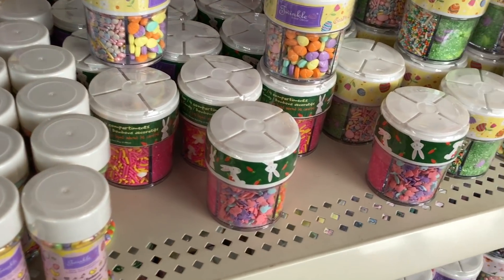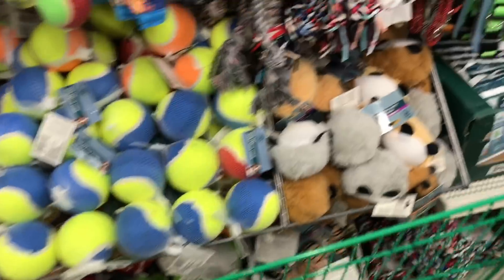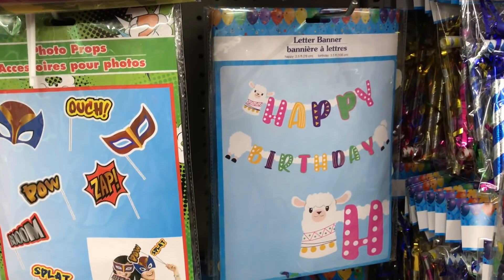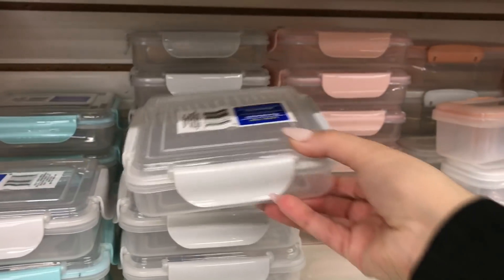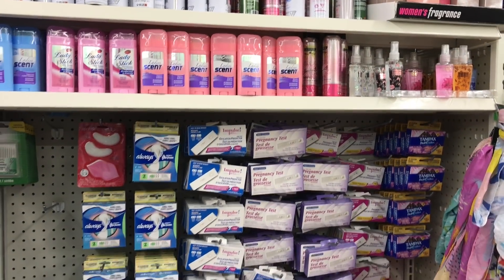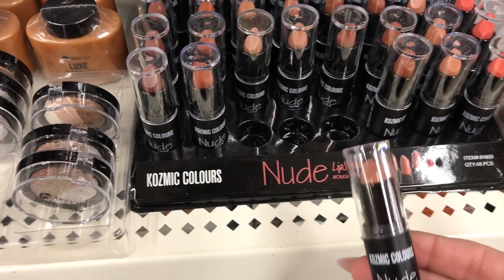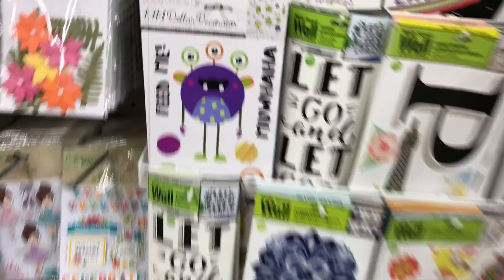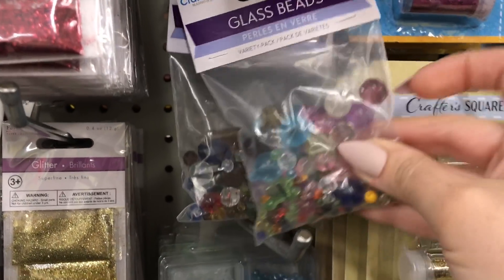Dollar Tree Shop NEW FINDS